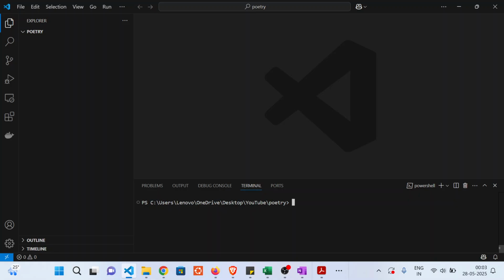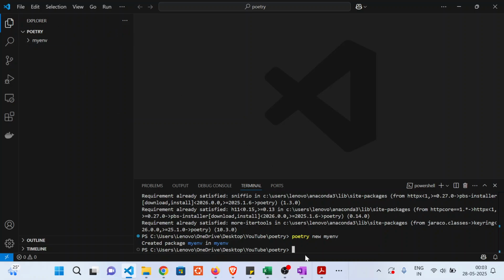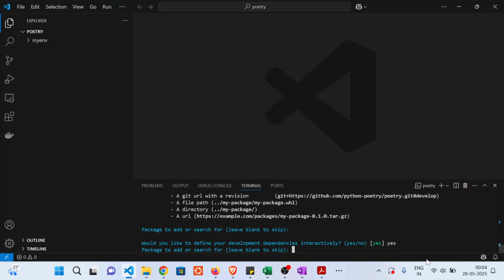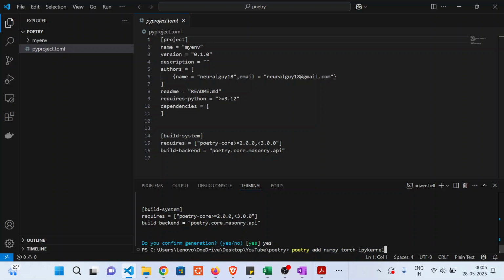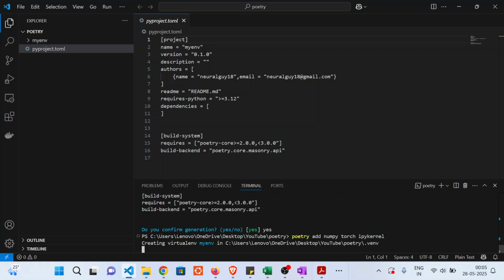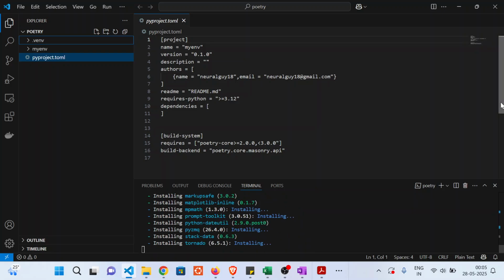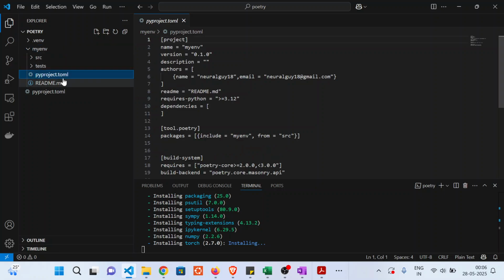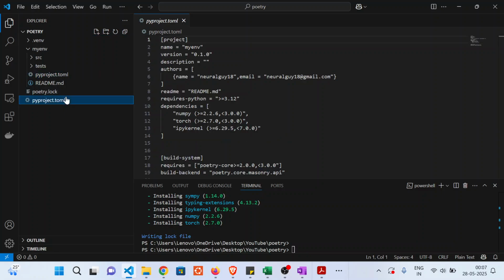How to use Poetry to create virtual environment?